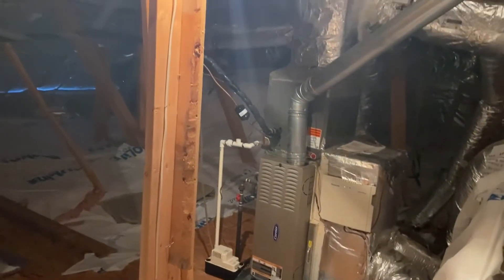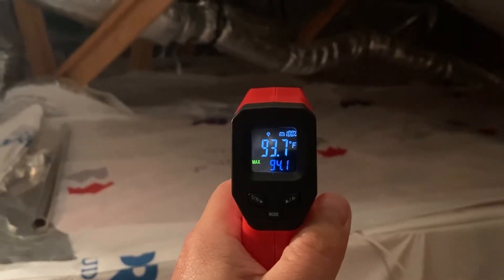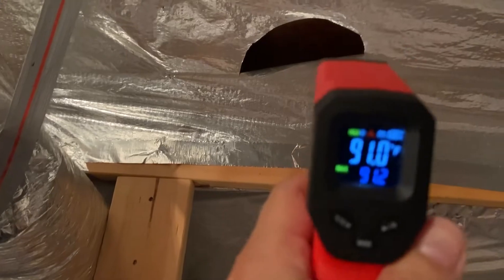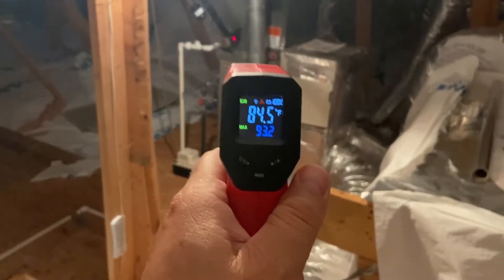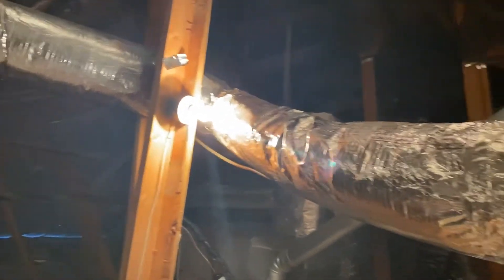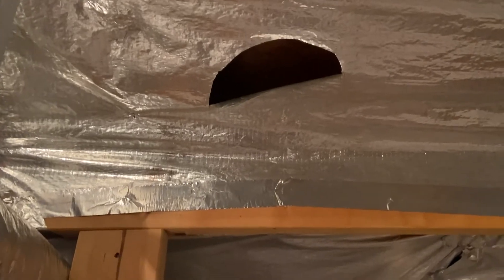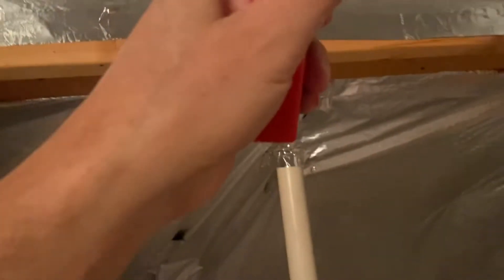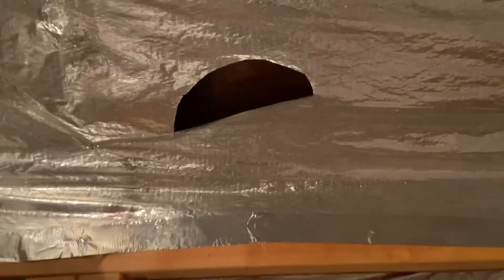Part two follow up to radiant barrier install with temperature variance’s.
Impressive results!￼